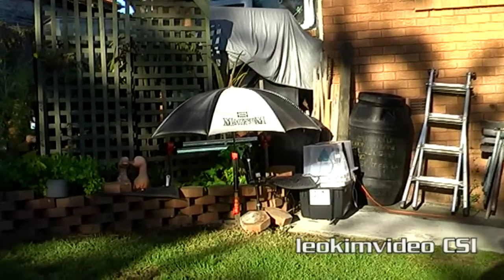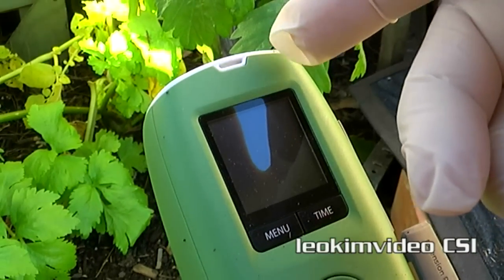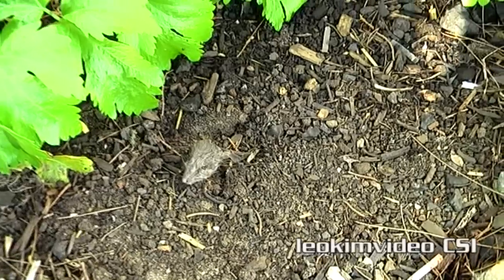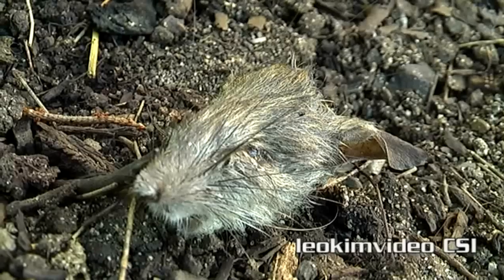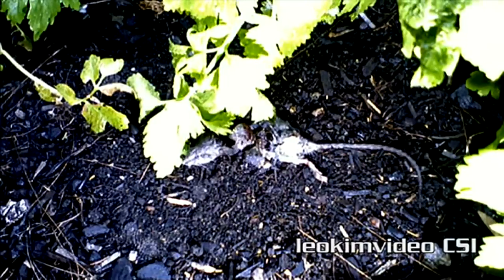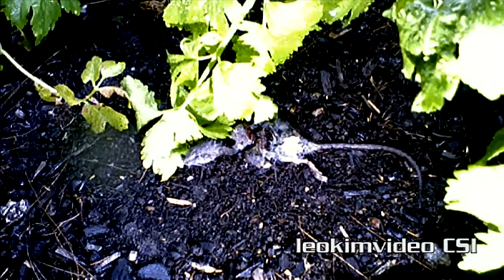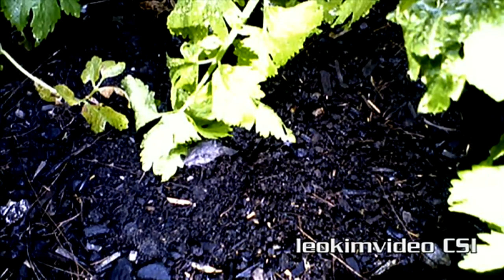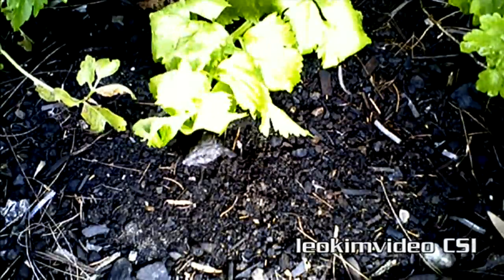Most Amazing Time-Lapse Capture EVER! Who Ate The 2 Week Old Rotted Rat Episode 2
Time-lapse video can reveal things you never knew existed. After finding a dead rodent in my garage I set up a simple time-lapse capture using a Brinno (TLC200) dedicated TL camera. This time-lapse capture lasted 2 weeks and in the final days something stole the rotted 2 week old rat body. The big questions are who or what would eat a decaying rodent? Did the time-lapse camera set at 10 second frame intervals take a happy snap of the body snatcher??

What I was able to capture will shake the foundations of the animal kingdom and YouTube...I'm sure of it!! It will have you re-think your connection to these animals who some say are cute and make perfect pets.

To understand the rat problem I have had at my home it may be worth looking at this video of the damage done to my Kinder Surprise eggs I had in my garage.

Kinder Surprise Eggs Disney Cars Egg Mystery Eater Caught On Tape Paranormal Rativity Pt 3

I purchased a dedicated camera make by Brinno (TLC200). This camera is a very basic ( almost too basic ) point and shoot time-lapse device. I set up some LED lights and made everything waterproof. Not knowing a good frame rate I set the camera at 1 frame every 10 seconds. I ran the camera for 2 weeks. This video is not the native HD file. I will upload the raw HD footage as a longer video for those who want to see all the activity around the decaying process. It was amazing to see how alive the soil is and who came to feed on the dead rat over the two week video capture.

As to who killed the rat, thats still a mystery!